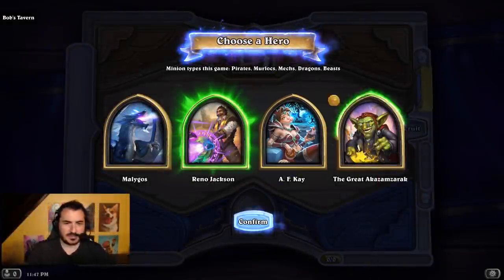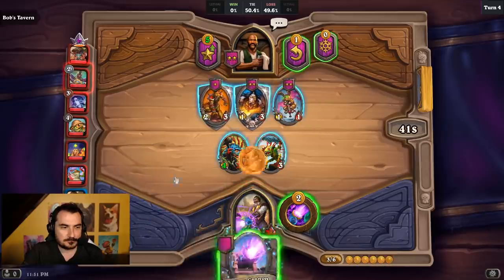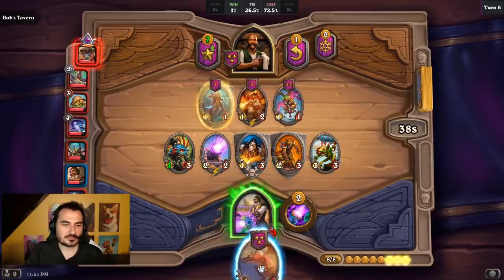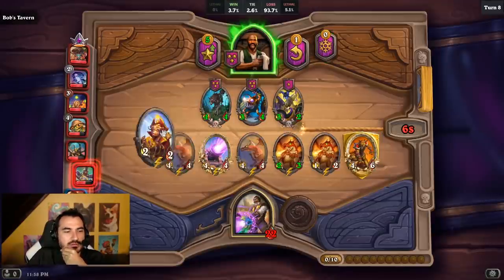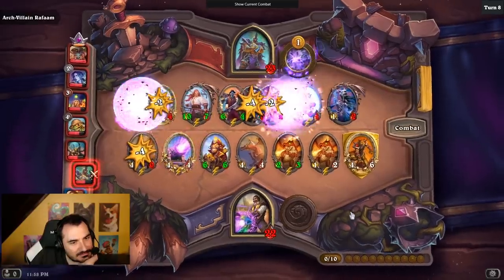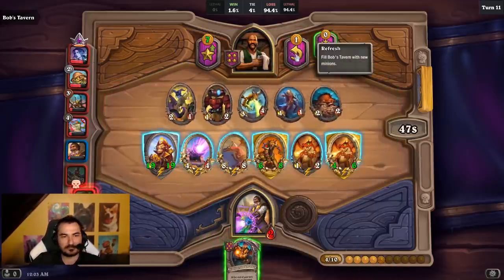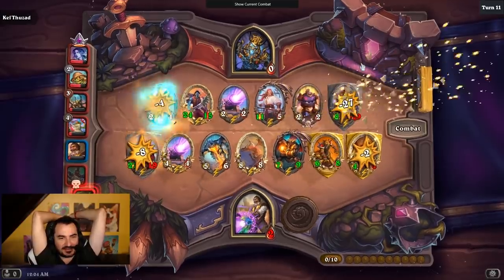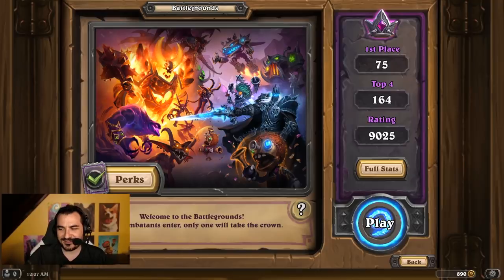I PLAYED RENO LIKE YSERA! - Hearthstone Battlegrounds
Hearthstone Battlegrounds - Don't try this at home kids. Well, unless you intend on losing MMR anyway.